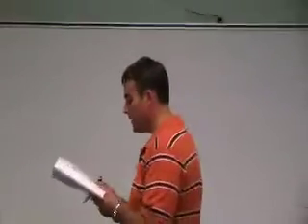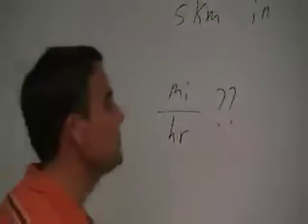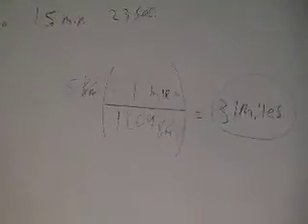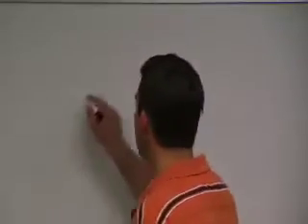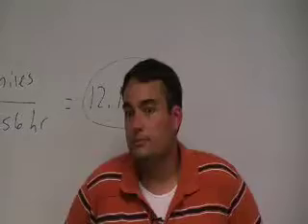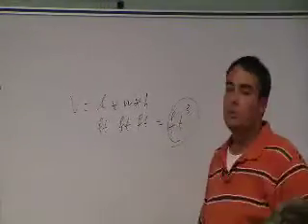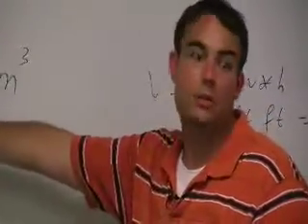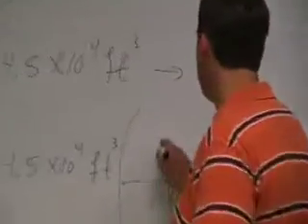FSCJ Chem 1025 Joe King Chapter 2- Metric Units Part 1 of 5.mp4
Be sure to watch- SEE BELOW!
Chapter 2- Metric Units  Part 1 & 2
Chapter 2- Metric Units Problem Part 1 & 2
Chapter 2- Parts 1- 5.